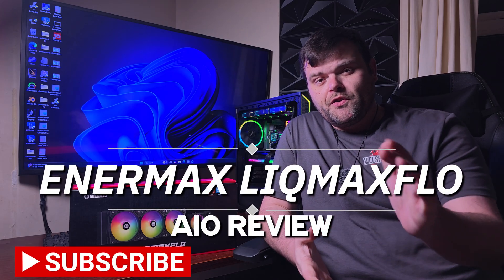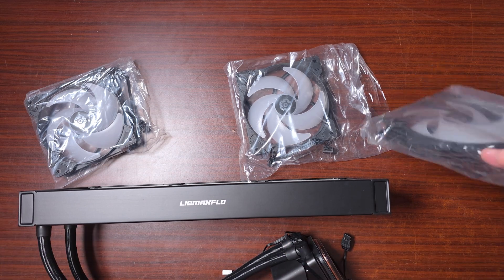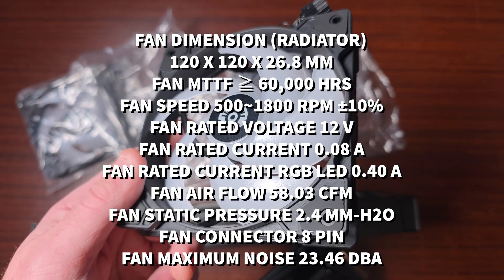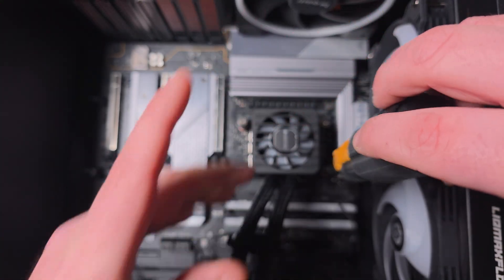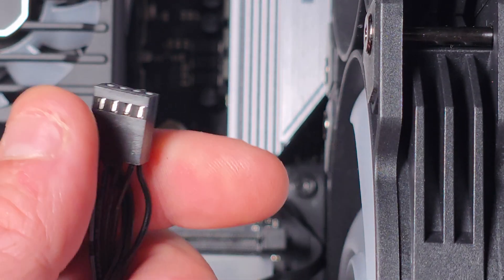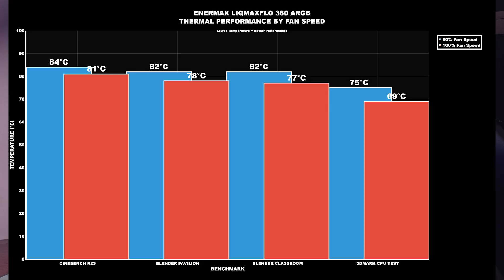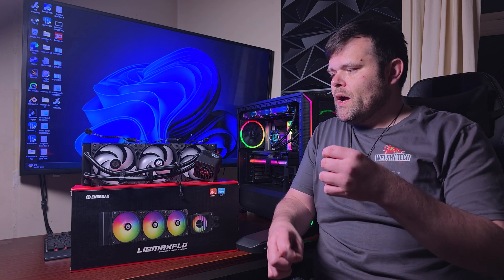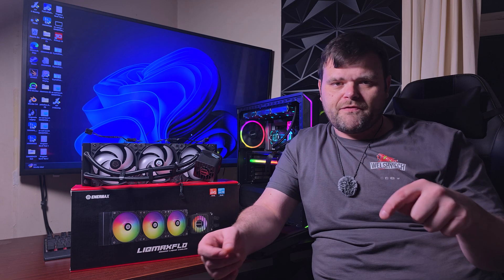The AIO for AM5? ENERMAX LIQMAXFLO 360mm AIO Review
ENERMAX LIQMAXFLO 360mm AIO Review – Can It Beat the Competition?

In today’s video, I’m reviewing the ENERMAX LIQMAXFLO 360mm ARGB AIO, a powerful liquid cooler that promises great thermal performance, quiet operation, and stylish ARGB lighting. I’ll take you through the unboxing, specs, installation process on AM5, and then move on to thermal benchmarks, fan noise testing, and my final thoughts.

This cooler features ENERMAX’s Dual-Chamber Xtreme pump design, high-pressure PWM fans, and a clean ARGB setup that looks great in any build. But how does it compare to some of the best 360mm AIOs I’ve tested recently?

🆚 AIOs Compared in This Review:

ENERMAX LIQMAXFLO 360 ARGB

GIGABYTE 360 ICE

BE QUIET! SILENT LOOP 3

DEEPCOOL LE360 V2

PHANTEKS GLACIER ONE 360

🧊 Benchmarks & Tests:

Cinebench R23

Blender Pavilion

Blender Classroom

3DMark CPU Test

💻 Test System Specs:
🧠 CPU: AMD Ryzen 9 7900
🧩 Motherboard: Sapphire NITRO+ B850A WiFi 7
💾 RAM: 32GB DDR5
🎮 GPU: Sapphire RX 7800XT Nitro+
🧱 Case: Be Quiet! Shadow Base 800 FX
⚡ PSU: 1000W Kolink

With strong cooling performance, low noise levels, and excellent build quality, the ENERMAX LIQMAXFLO 360mm ARGB makes a strong case for being one of the best-performing 360mm AIOs of 2025. But is it truly better than the competition? Let’s find out.

The Welshytech Website is now Live
00:00 Introduction
00:19 Unboxing
01:30 First look of the AIO
02:30 Specs
04:45 Installation (Standoffs)
05:13 Installation (Bracket)
05:30 Installation (Block)
06:45 Installation (ARGB)
07:42 Installation (PWM / PUMP)
08:57 This looks amazing in a built system
09:38 System used for testing (Specs)
10:07 Now Thermal results
11:19 How does it compare to other 360s?
12:07 What I like
13:00 What I don't like
13:49 How much is it?
14:15 Do I recommend this AIO?
14:50 Make sure to Subscribe!